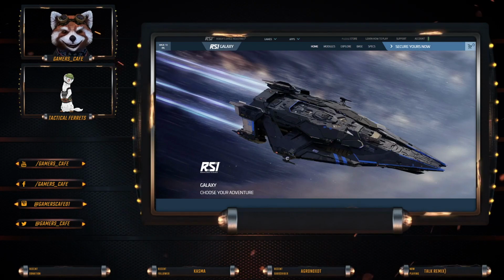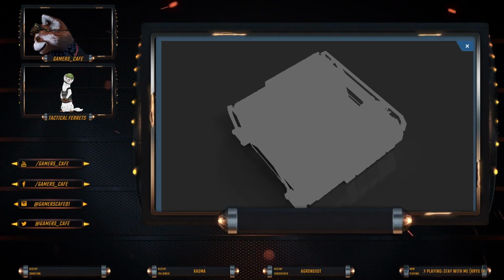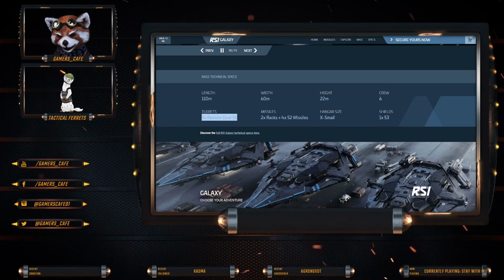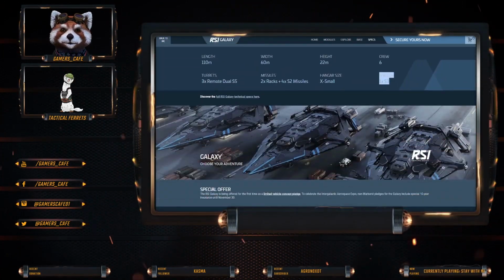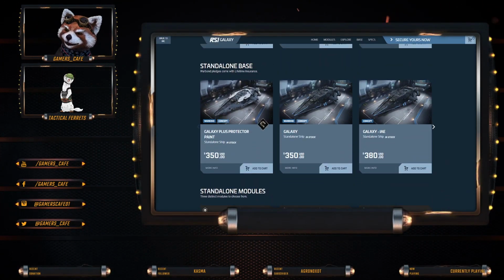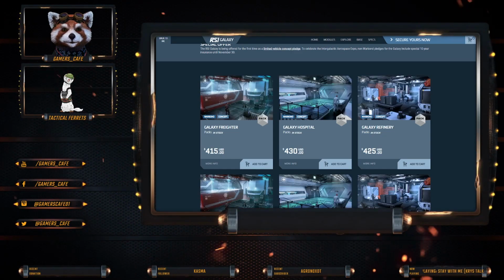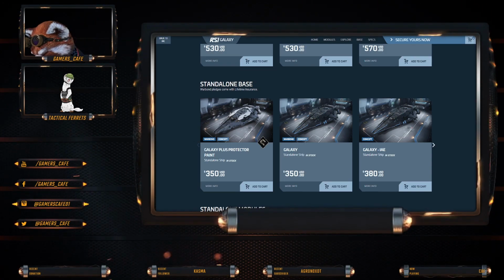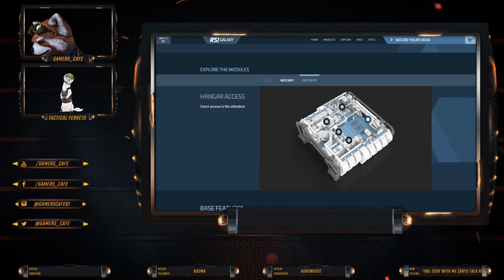RSI Galaxy - Should you buy?